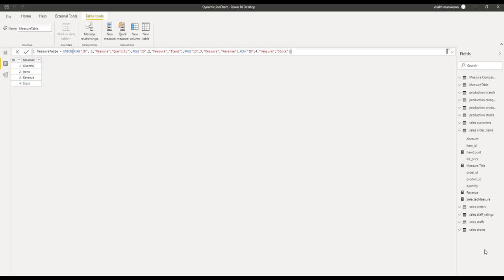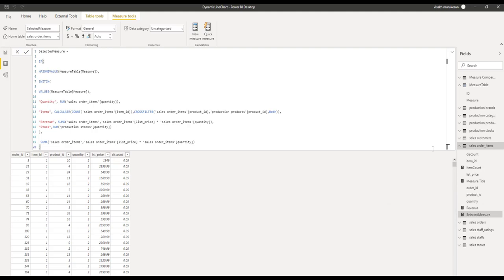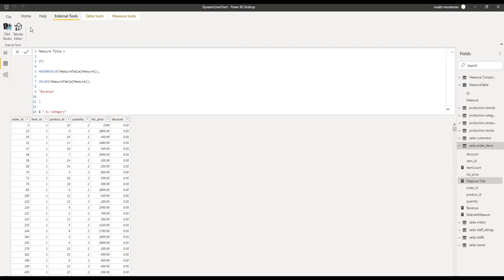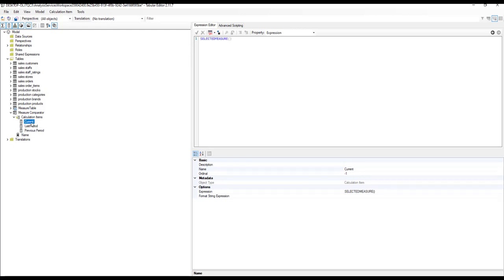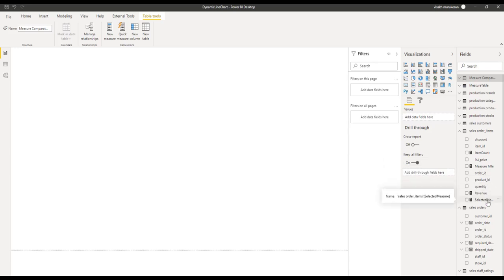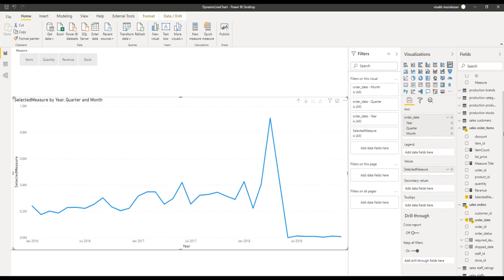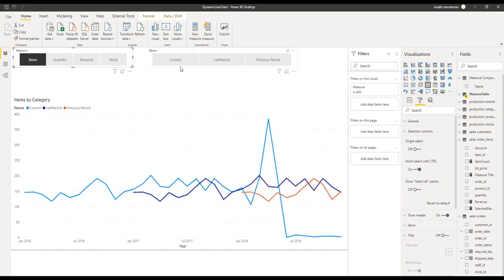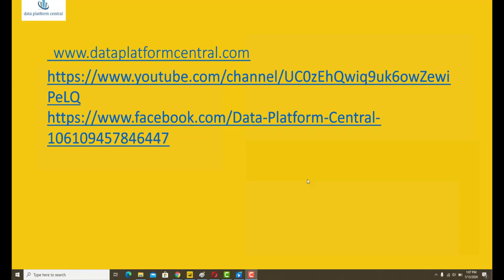Power BI Quick Tip : Generate Line Charts With Dynamic Measures And Comparators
This video presents a quick demo on how line chart can be created using dynamic measures and comparators by using a slicer and calculation group defined on the model
The full model for the demo can be found in the below link